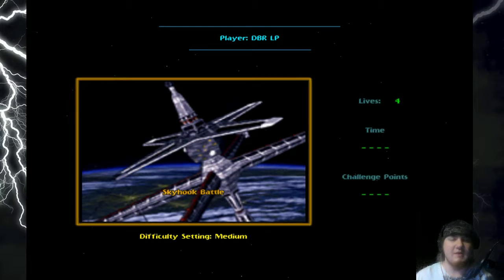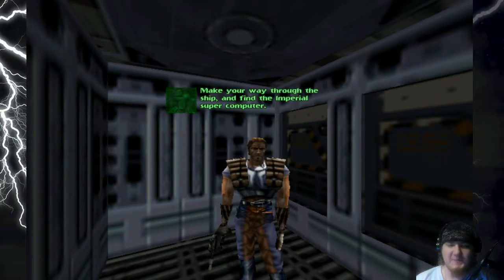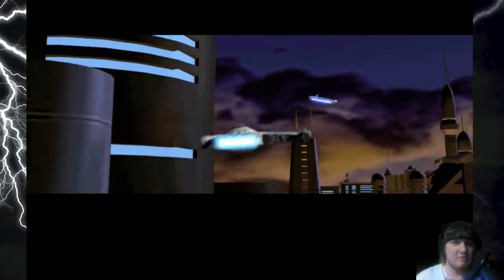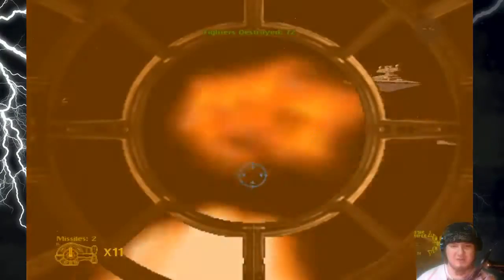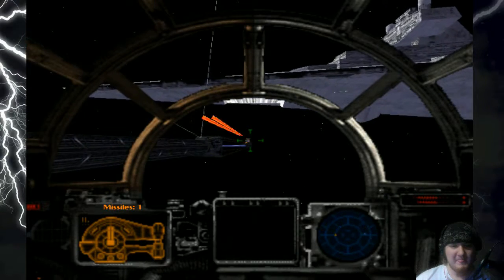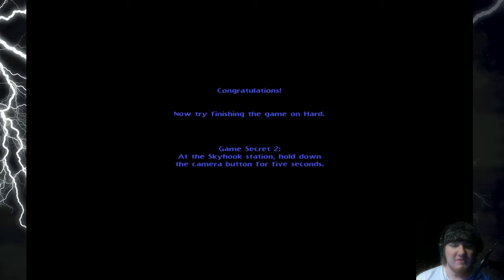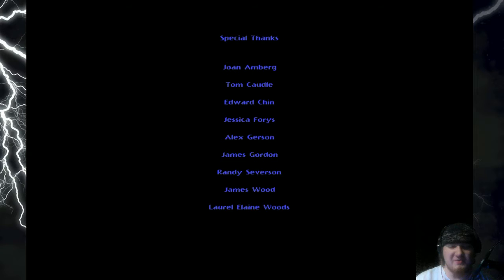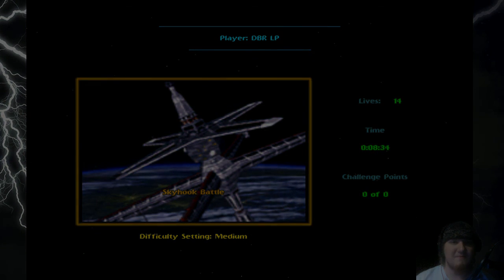Star Wars: Shadows of the Empire Playthrough- Episode 6 [FINALE]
Sorry for the late upload, had to render this a couple of times cuz some of the footage was misplaced, but here it is! The final entry into my Shadows of the Empire playthrough! In this final installment, we collect the Challenge Points we missed, and finally end off with the last level of the game, the Skyhook Battle! Enjoy!